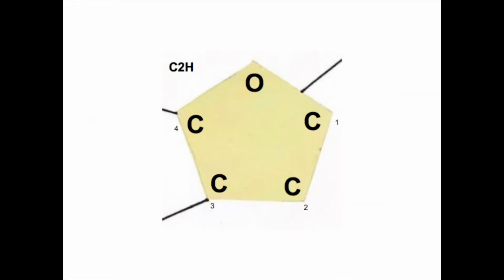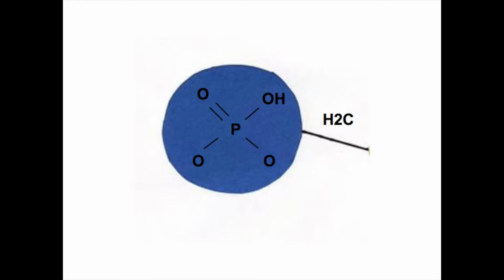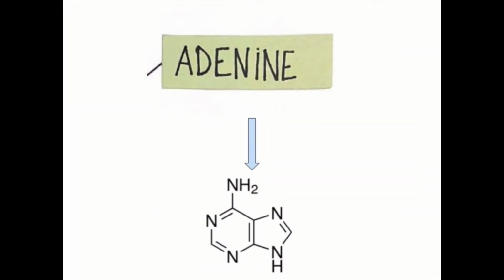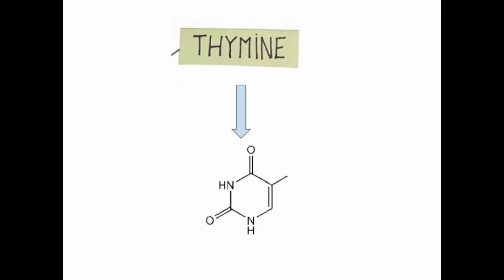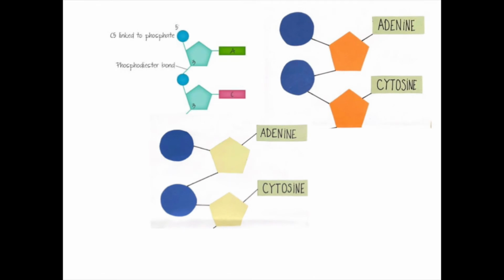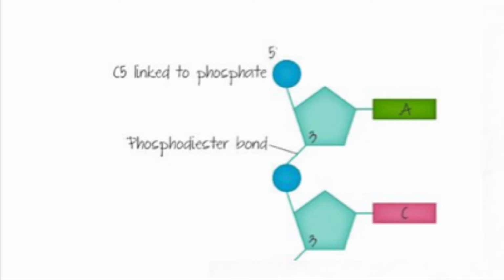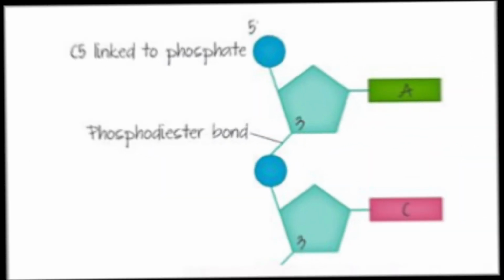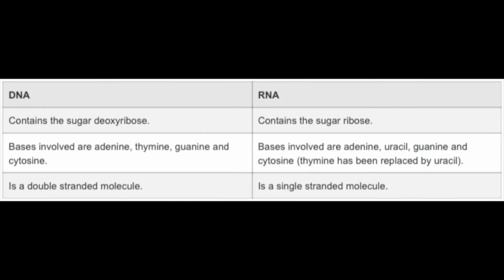DNA and RNA structure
This is a student video describing the structure of RNA and DNA